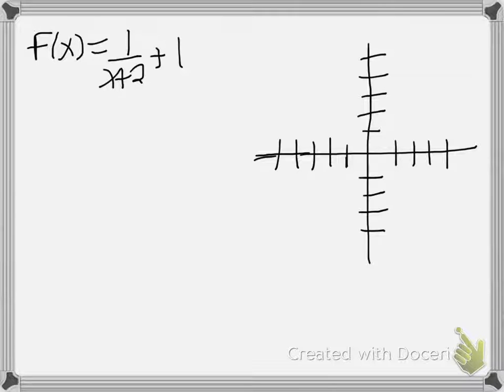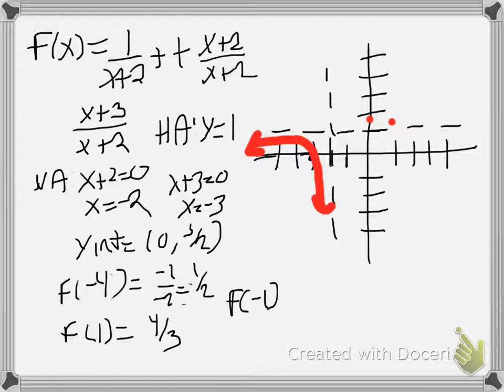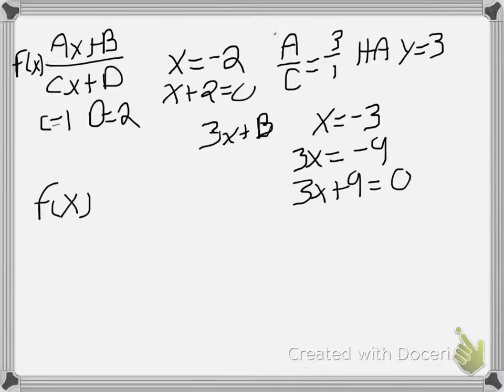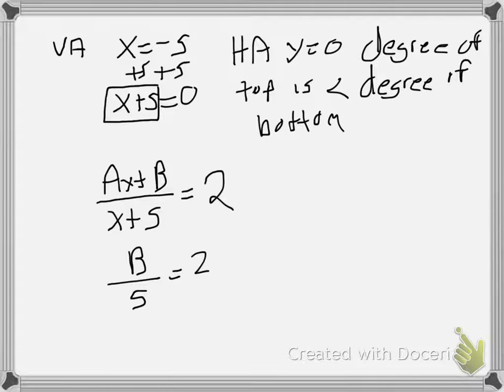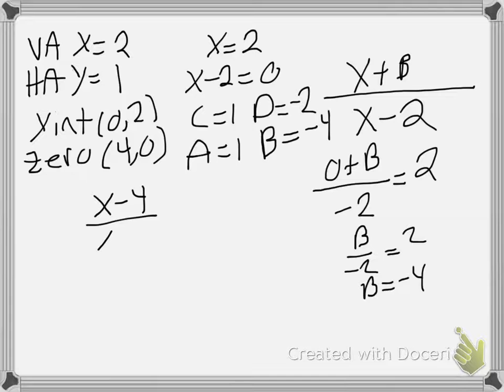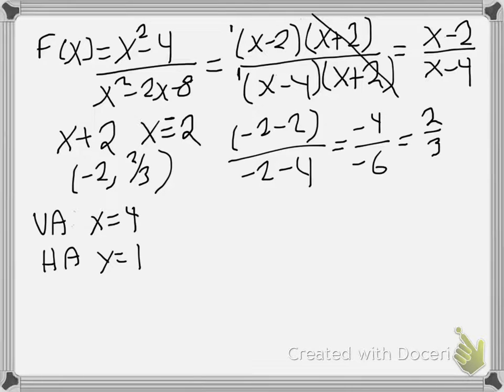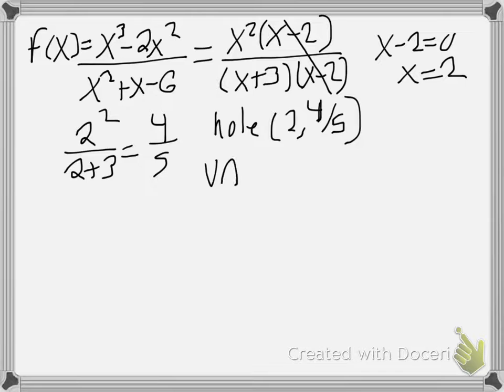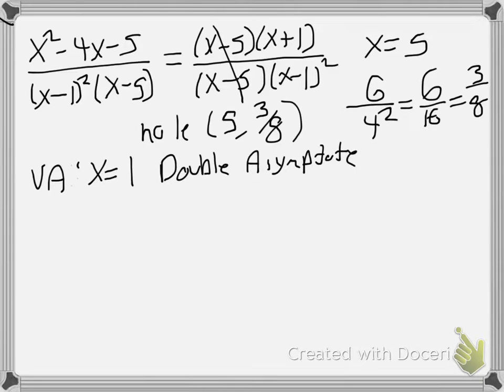Pre Cal Notes Part 2 of Rational Functions